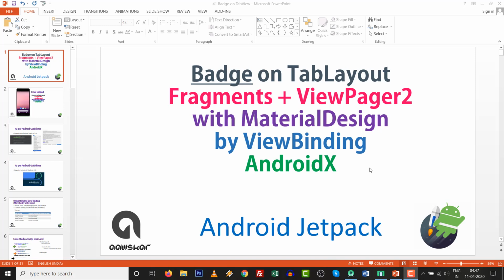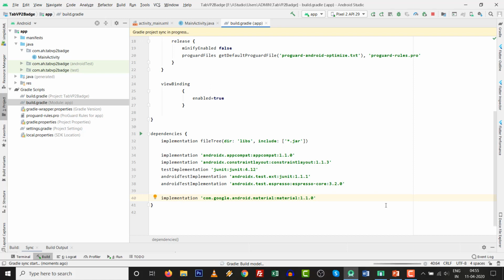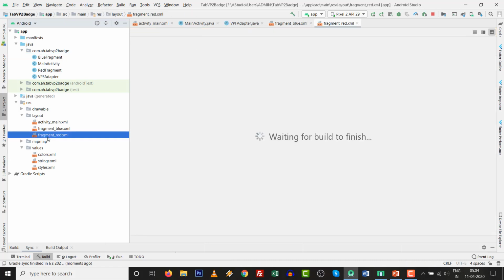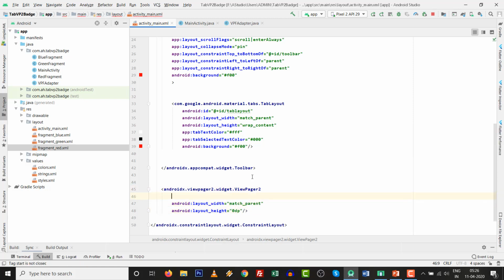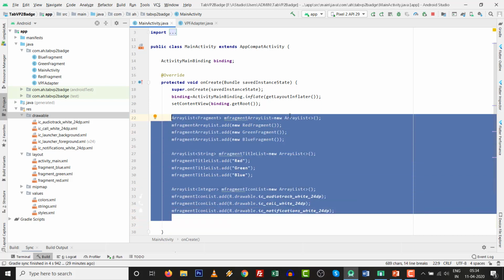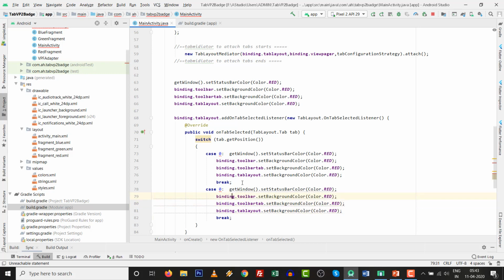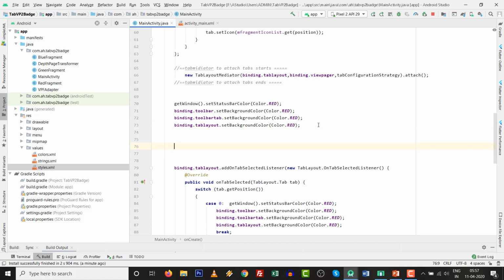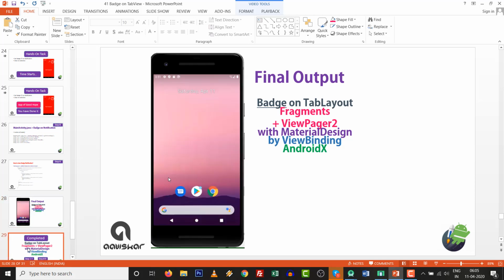Notification BadgeDrawable + viewpager2 with tablayout android | badge tablayout android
This videos shows implementation of Notification badge on tab layout with fragments in view pager 2 in Android studio 3.6 using material design.

In this video you learn Tablayout in android with view Binding and how to add material Dependency in gradle with Theme.MaterialComponents.NoActionBar and create class of FragmentStateAdapter

Developer can create fragments in tablayout with viewpager2 by view binding using ArrayList of fragment, tab title, tab icon which is easy to setPageTransformer DepthPageTransformer and TabConfigurationStrategy with TabLayoutMediator is powerful tool to set addOnTabSelectedListener to create badge, clear badge or remove badge on tab layout. perfect implementation of custom tab layout in android example with code. you can refer if badgedrawable not found in android.

This YouTube video tutorial shows badge tablayout android with usage of android tab layout with fragments. so, this become perfect android badgedrawable example to show method of android tablayout badge to add badge to tablayout android. When developer code for android tablayout badge to show android tablayout custom indicator and android tab layout with fragments to make custom tab layout in android example at that time badge tablayout android will become very useful with the usage of android tab layout with fragments.

New Material design MDC includes this android badgedrawable example to make android tablayout badge. By implementing java in Android studio we can add badge to tablayout android with android tablayout custom indicator helps to create android tab layout with fragments. Careful about new technology of ViewPager2 that use fro android viewpager with tabs with new MDC Material components theme in Android Development.
you can find:
- how to create badge
- how to set number on notification badge
- how to remove badge or clear badge
- how to change badge color
- how to change text color of badge notification
- how to set visibility

share with concerns.